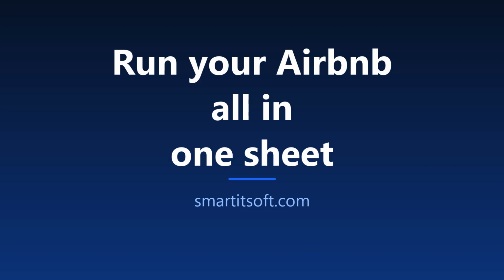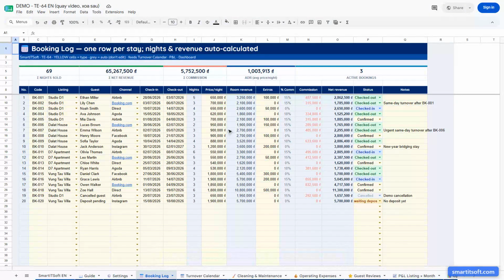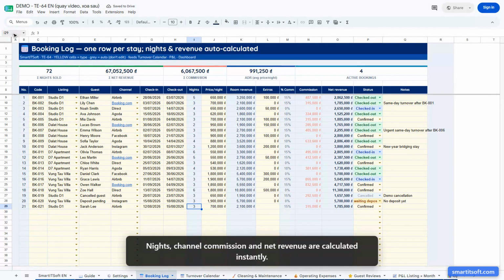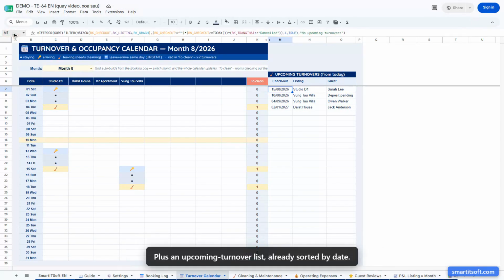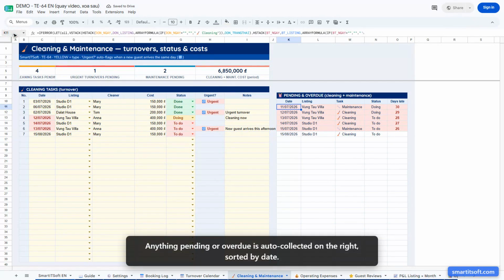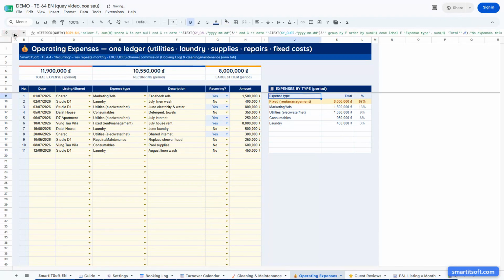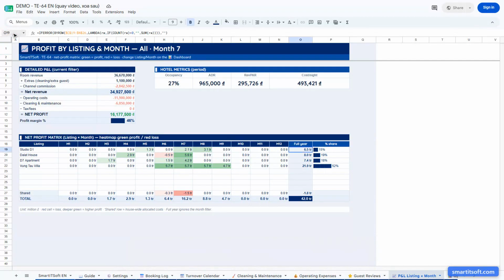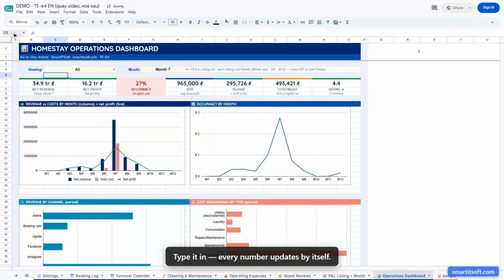All-in-One Airbnb & Homestay Manager in Google Sheets — TE-64 | SmartITSoft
Run your entire Airbnb / homestay business from ONE Google Sheet: enter a booking and the cleaning calendar, expenses and per-listing profit all update themselves.

📌 WHAT'S INSIDE
📅 Booking Log — one row per stay; nights, channel commission and net revenue calculated instantly
🗓️ Turnover Calendar — auto-built from check-outs: ● staying · 🔑 arriving · 🧹 needs cleaning · 🔁 leave + arrive same day (URGENT), plus an upcoming-turnover list
🧹 Cleaning & Maintenance — assign tasks, track status; pending & overdue jobs auto-collected and sorted by days late
💰 Operating Expenses — a single ledger + cost breakdown grouped by type
⭐ Guest Reviews — average score per listing
📈 P&L Listing × Month — heatmap matrix, green profit / red loss + each listing's profit share
📊 Operations Dashboard — occupancy, ADR, RevPAR, cost per night, rating ★ and auto-generated operations insights

✅ One purchase includes BOTH the English and Vietnamese versions
✅ Lifetime updates · 1-on-1 setup support
⚠️ Built for Google Sheets (uses MAKEARRAY/QUERY/FILTER) — use it online, not in Excel